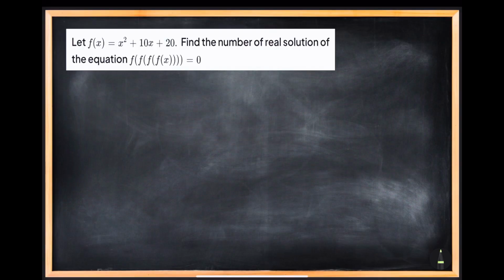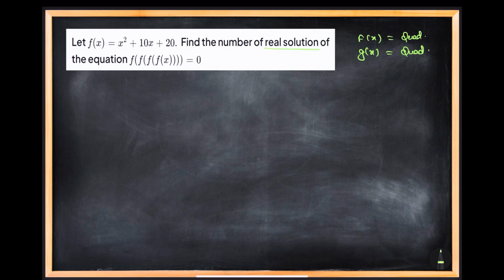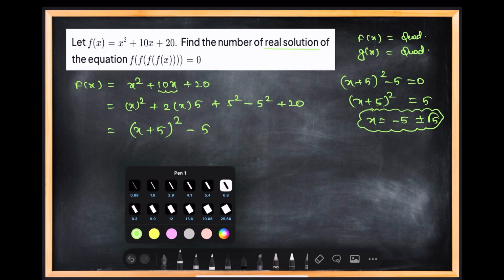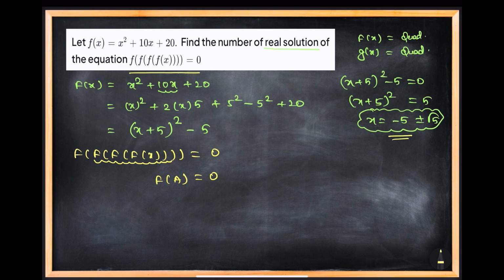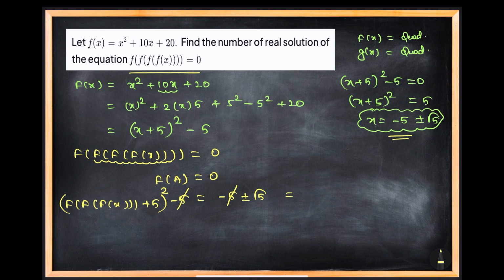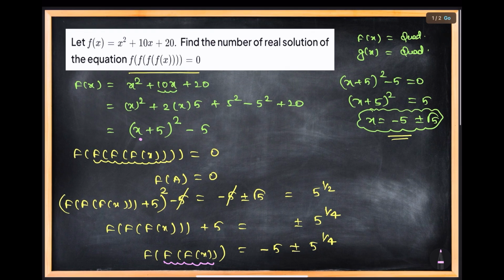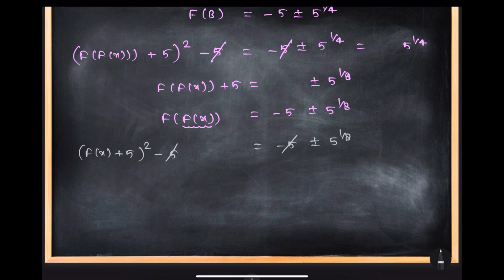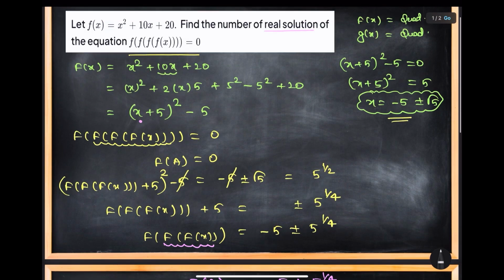H11_Let f(x)=x^2+10x+20. Find the number of real solution of the equation f(f(f(f(x)))))=0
Description:🚀

Composite Functions

Function Equations